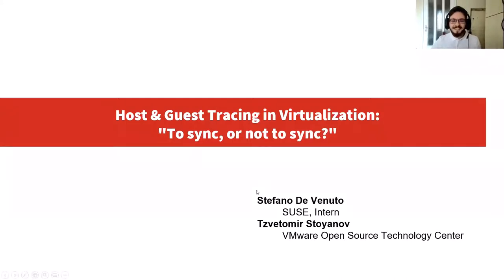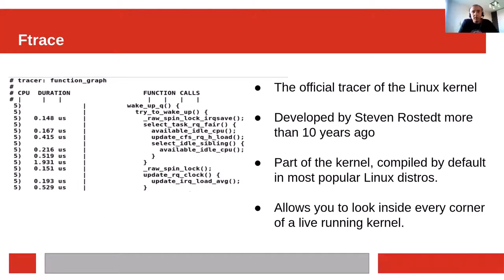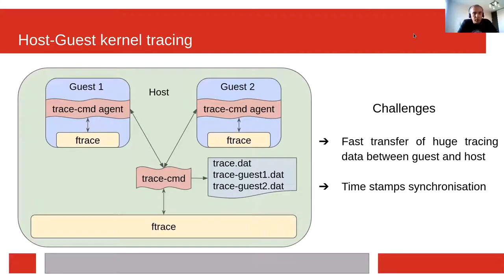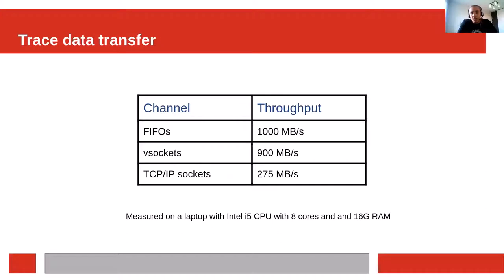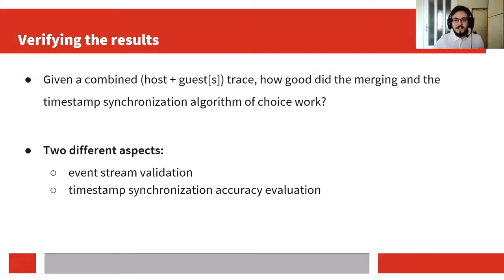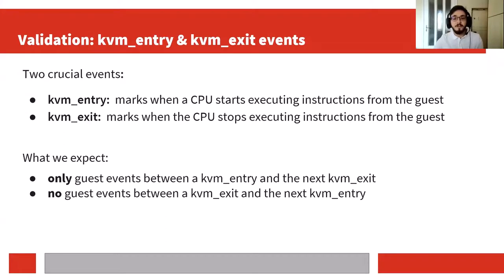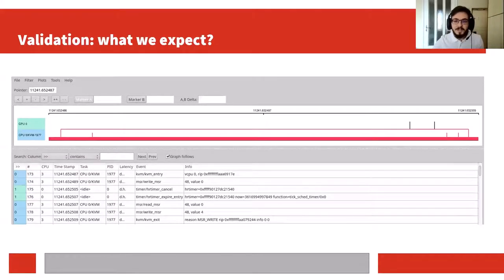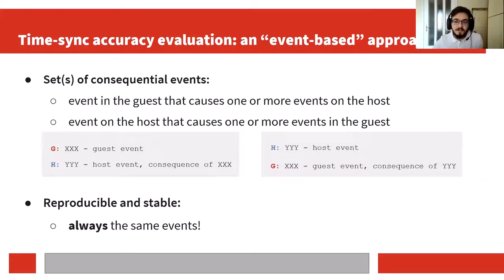Host & Guest Tracing in Virtualization: "To sync, or not to sync?"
Host & Guest Tracing in Virtualization: "To sync, or not to sync?" - Stefano De Venuto, SUSE & Tzvetomir Stoyanov, VMware